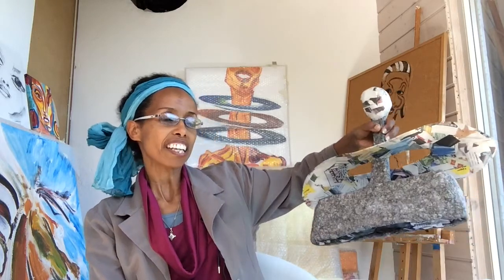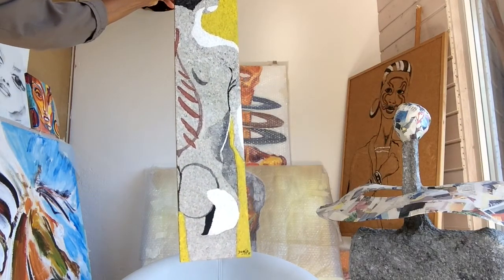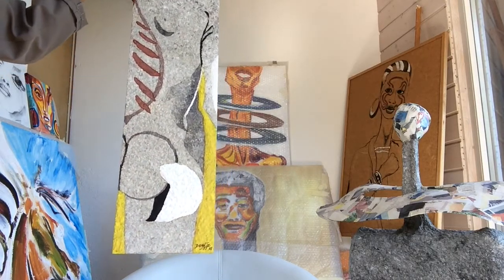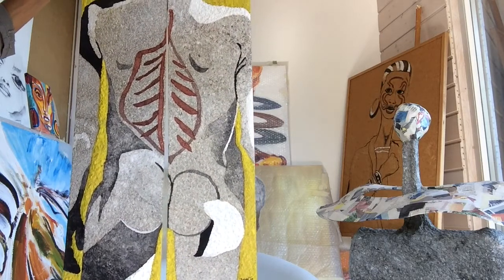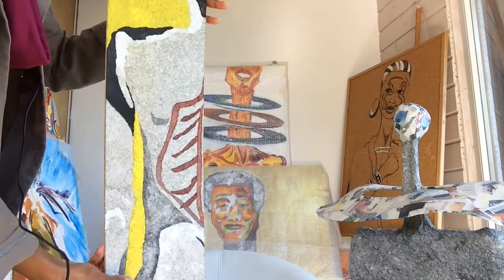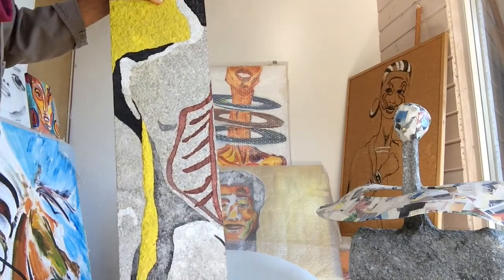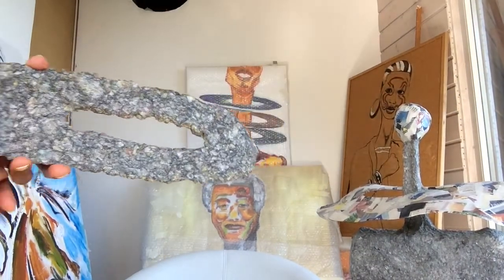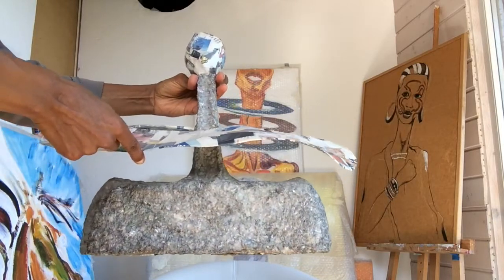Art is your legacy 9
Do you like going to see art shows? in this video 'Art is your legacy' narrates my art: Endurance Art, it is about the challenges that any of us could face at any given moment in time.
degaffesart, i have been painting full time since 2004.
I always believe that art is in each one of us, its the expression which is different.

Works on papier mâché
Time codes
0:30 miniature endurance art
4:46 miniature endurance art
1:14 on Surma
3:00 Challenge March 2020
3:32 Challenge April 2020
3:52 diptyque